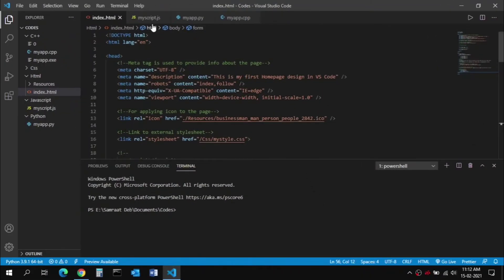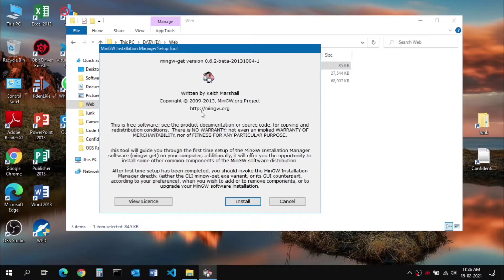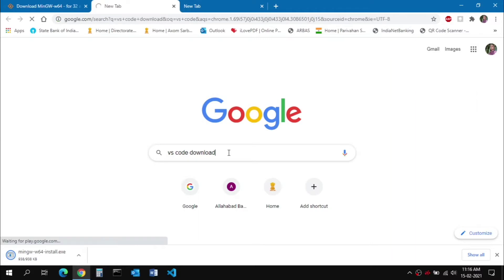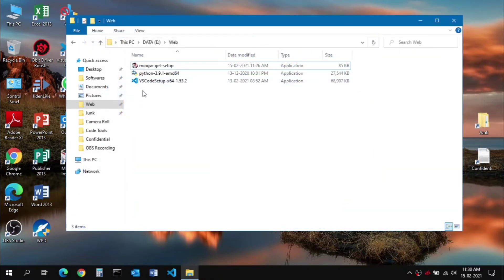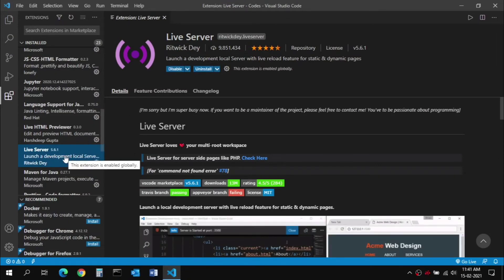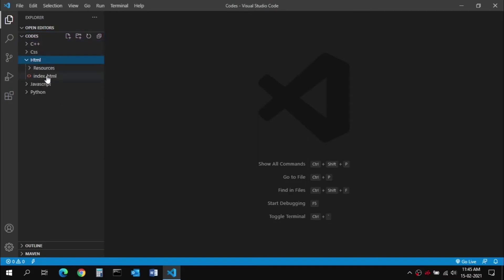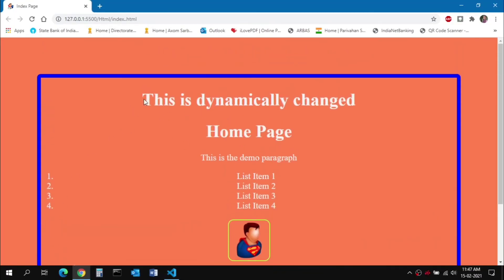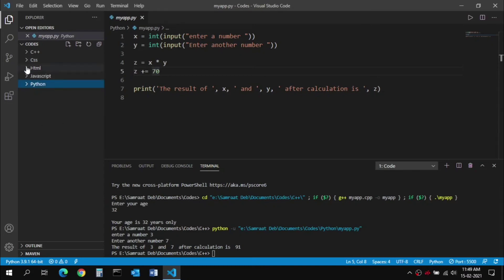How to Install & Setup Visual Studio Code for C/C++/HTML5/CSS/Javascript/Python coding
This video describes about installing Visual Studio Code and setting up all the basic tools and extensions required for coding programs in C, C++, Python, HTML5, CSS, Javascript.

The required files to download as shown in this video are👇
2. MinGW GNU C/C++ Compiler

alternatively if you want to code in java then download JDK

The list of extensions required to run codes can be searched in the extension pane search box like
1. "C/C++"
2. Code Runner
3. Javascript
4. HTML
5. CSS
6. Python
7. Live Server
8. Prettier

Microsoft published extensions are mostly recommended for Installation.